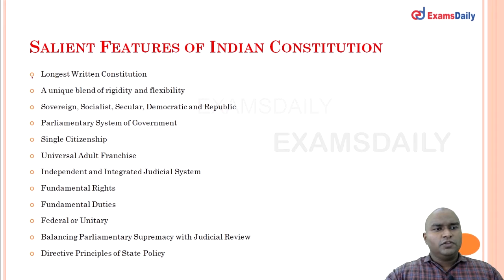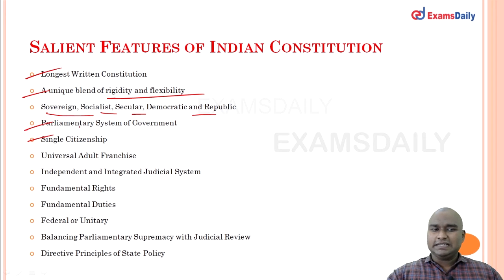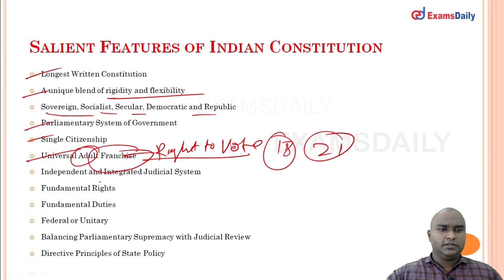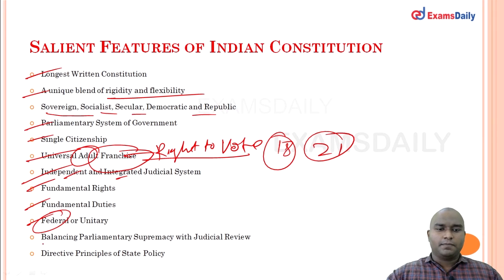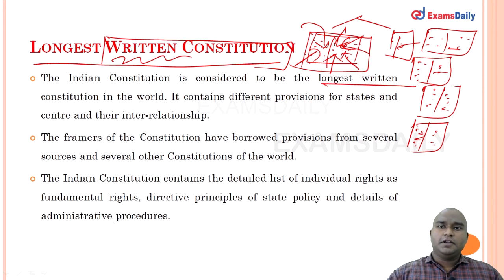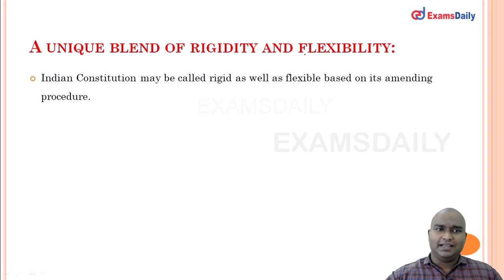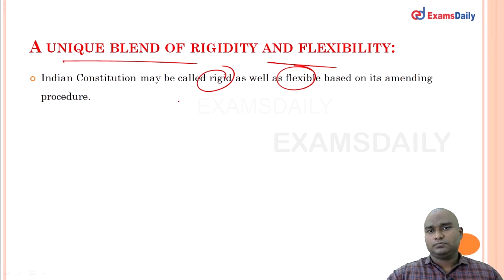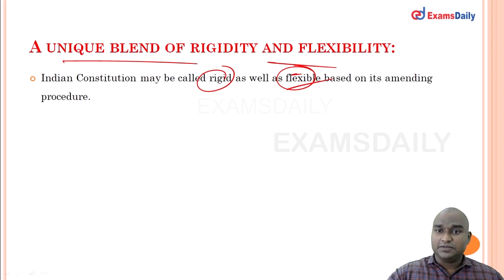TNPSC Salient Features of Indian Constitution | Indian Polity Lectures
I have given an explanation about the Indian Polity Salient Features of the Indian Constitution With these notes to manage any type of examinations and Mainly useful for Group 1, group 2, group 4 aspirants.